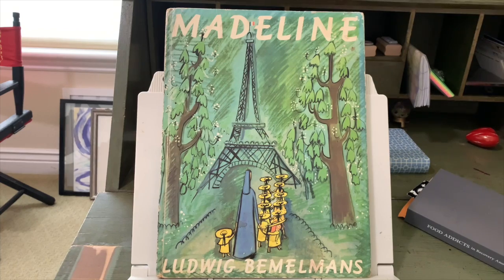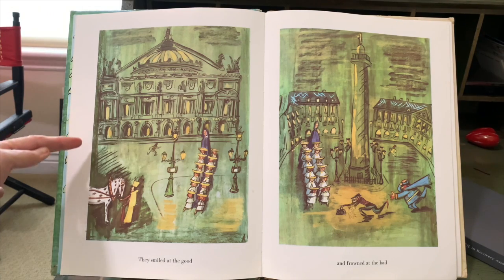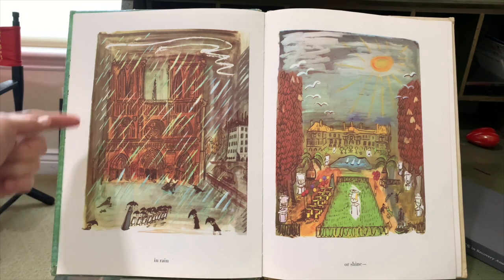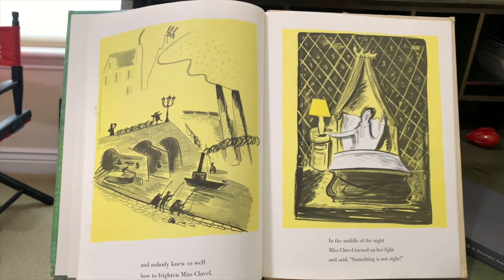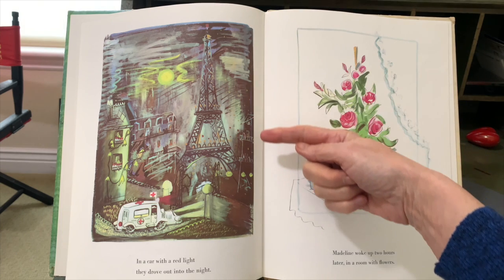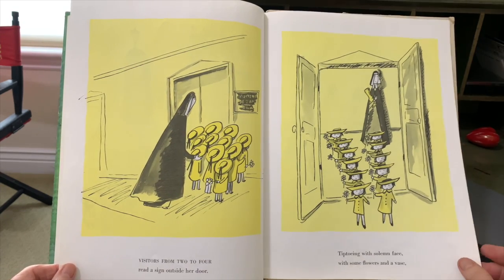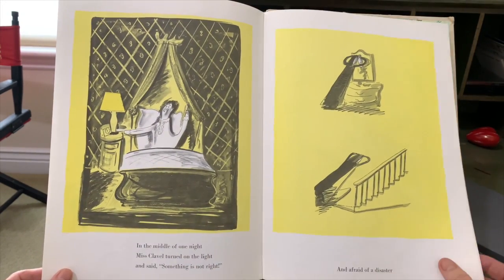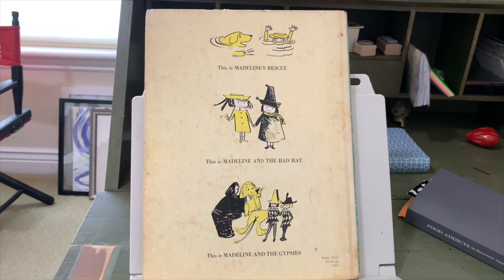Madeline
With permission from Penguin Random House